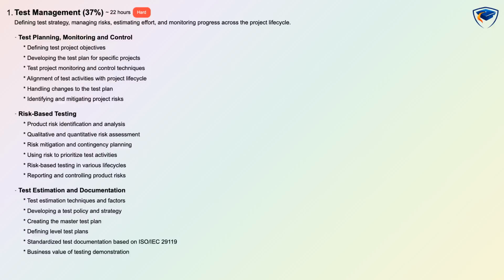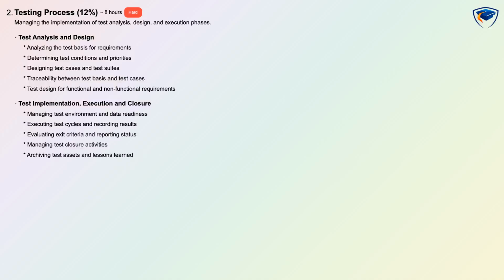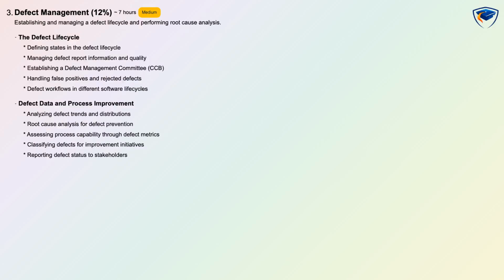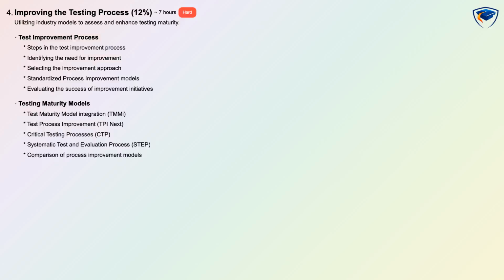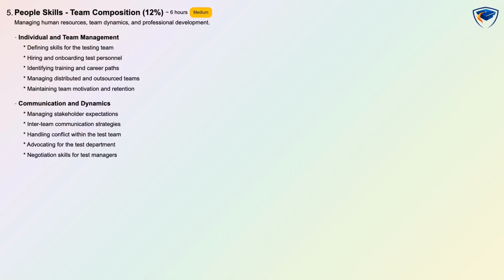ISTQB ATM Exam Syllabus Explained in 10 Minutes - Boost Your Agile Test Manager Career Today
Unlock the full potential of your ISTQB Advanced Test Manager (ATM) exam prep with our comprehensive syllabus guide, designed to give you a winning edge over other candidates. In this video, we dive deep into the official exam domains to provide you with a clear study roadmap, perfect for first-timers and retakers alike.

As a leading certification preparation platform, Exam Sale understands the importance of mastering the ISTQB ATM syllabus. In this video, our expert trainers bring you the inside scoop on the key concepts and best practices to dominate the exam.

Core Topics Covered:
- Testing Processes (30% of the exam questions)
- Test Management (20% of the exam questions)
- Testing Techniques (28% of the exam questions)
- Test Analysis and Evaluation (22% of the exam questions)

In this ISTQB ATM syllabus breakdown, you'll learn the exam domains and their weightage, helping you focus on the most critical areas. Our trainers will provide expert insights into the exam structure and format, discuss common pitfalls, and share valuable certification tips. The Exam Sale study guide is your one-stop resource for acing the ISTQB ATM exam.

At Exam Sale, we specialize in empowering IT professionals to elevate their careers through top-tier certification prep. With our resources, you can say goodbye to exam anxiety and confidently approach the ISTQB ATM exam. So why wait? Boost your score with Exam Sale practice questions and study guides. Start your preparation today and become an ISTQB-certified Advanced Test Manager in no time.

Good Luck!